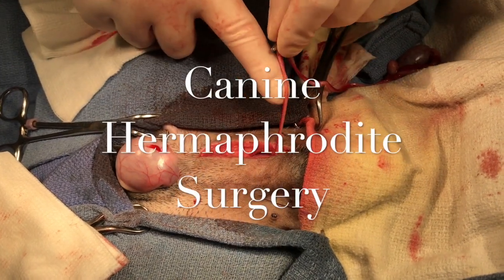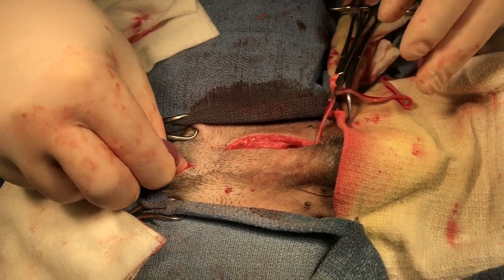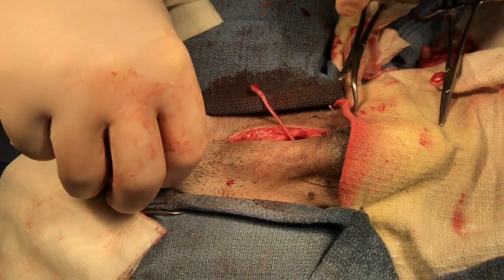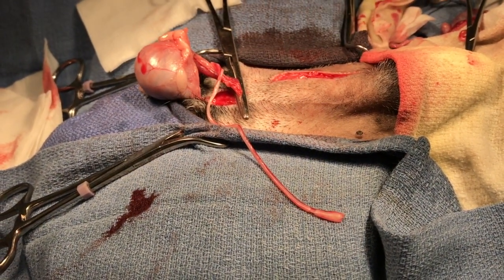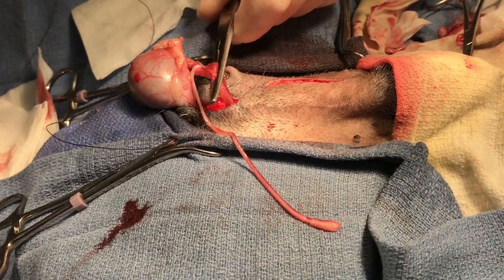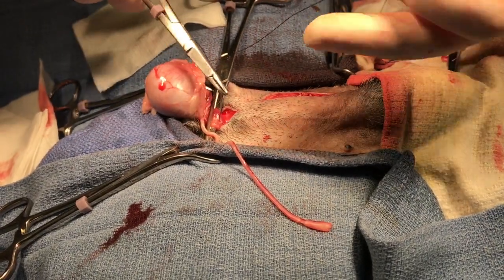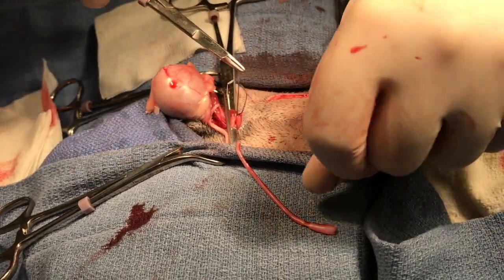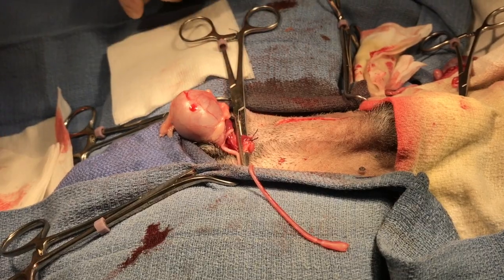Canine Hermaphrodite Surgery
Yoshi is a 4-year-old Australian Cattle dog. He was brought to the Animal Clinic for a routine castration (neuter). During his pre-op exam he was diagnosed as a cryptorchid. Cryptorchidism is a syndrome in which one or both testicles do not descend into the scrotum. During the surgery to locate and remove the one testicle from the abdomen, Yoshi was found to have a vestigial uterine body and vestigial uterine horns. The uterine horns were attached to the testicles. Subsequently all vestigial female reproductive organs were removed along with both testicles. The technical name for Yoshi's condition is pseudohermaphroditism. Yoshi made a full recovery with no residual issues from his unusual conditon.